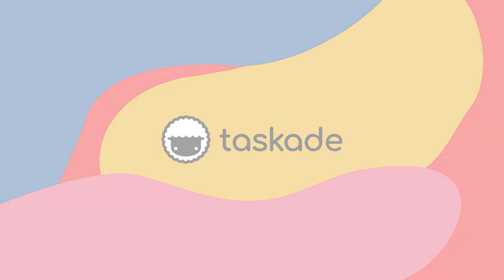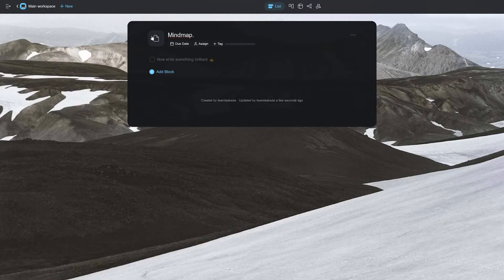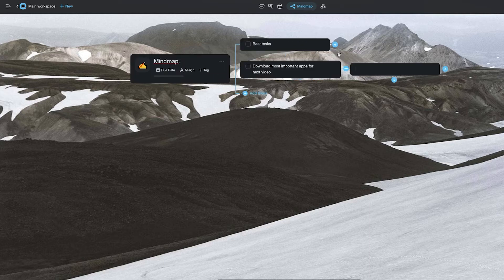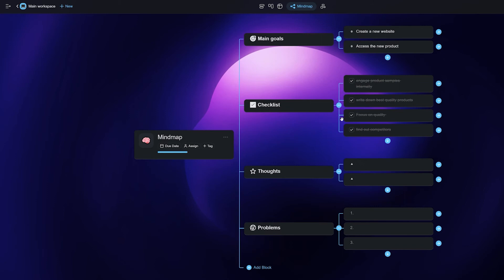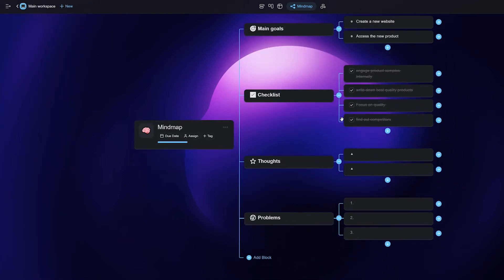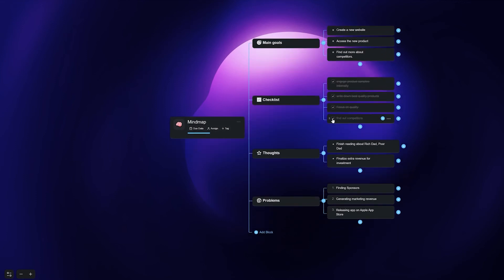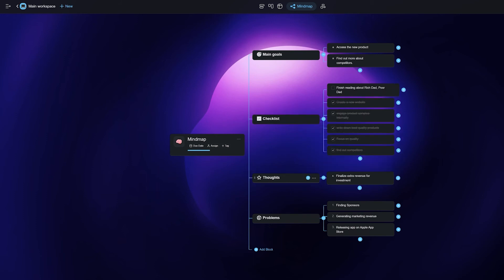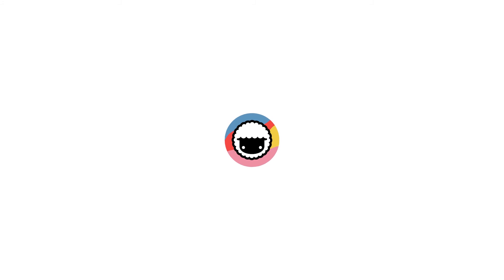How to Make a Mind Map Online?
Taskade is FREE. Try our Mind Map Templates: ➡️

In today’s video, we will be showing you guys how you can create your very own mind map within Taskade to track your progress from ideas to actions.

New Taskade features for creating Mind-maps include:
1. Project Sidebar to quickly browse among different projects
2. Mindmap template option to instantly create a project and start writing thoughts
3. Zoom In/Zoom Out option to reduce distraction
4. Re-arrange task blocks easily

○ Remote teams
○ Freelancers
○ Small business owners
○ Virtual assistants
○ Bloggers/Vloggers
○ Podcasters
○ Agencies
○ And more